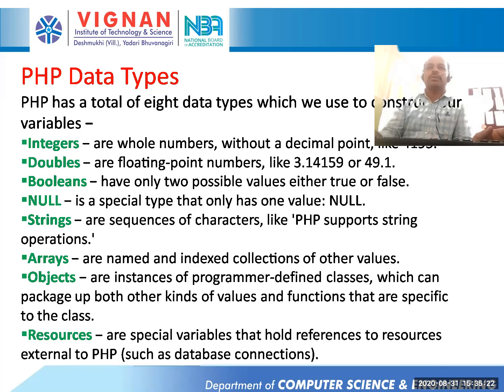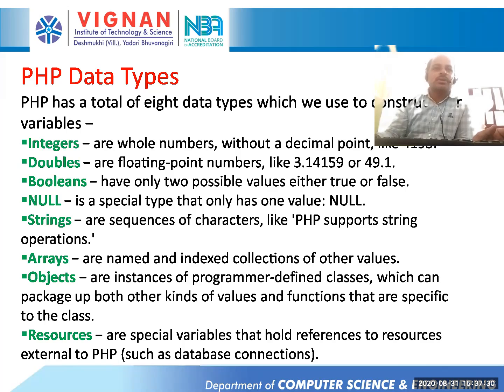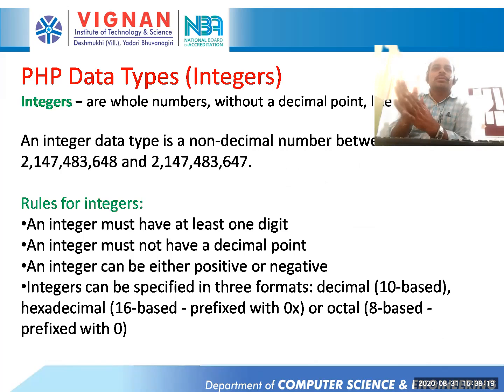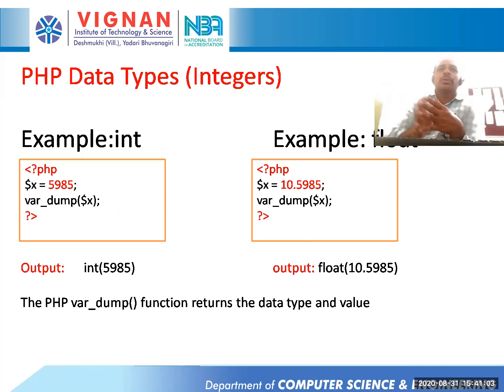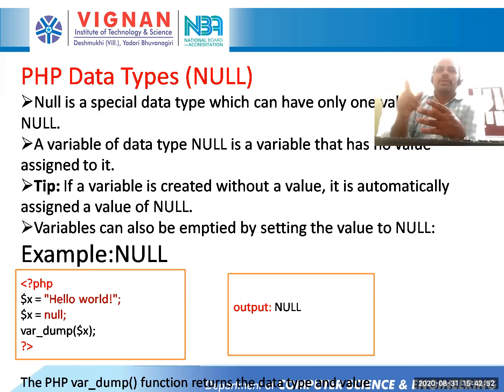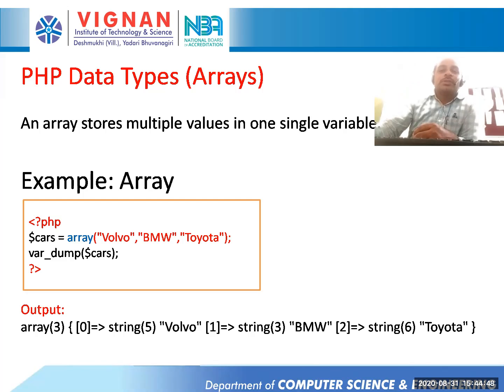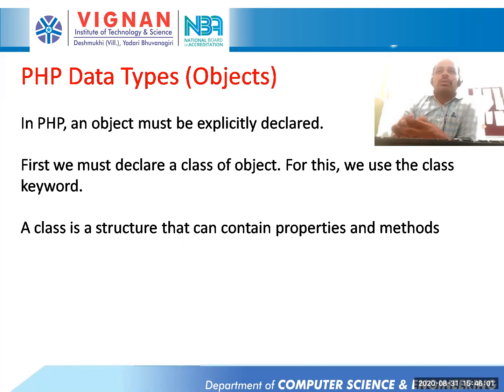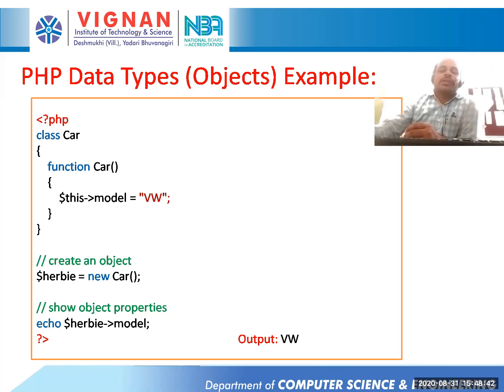Lecture2: Data Types in PHP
EASY TIPS TO LEARN PHP